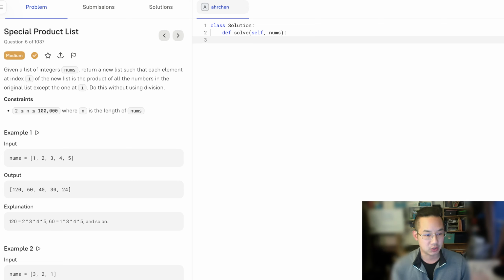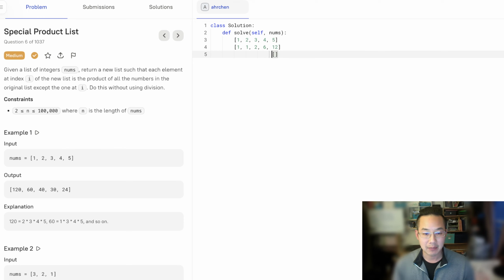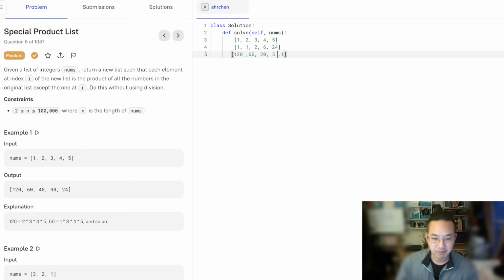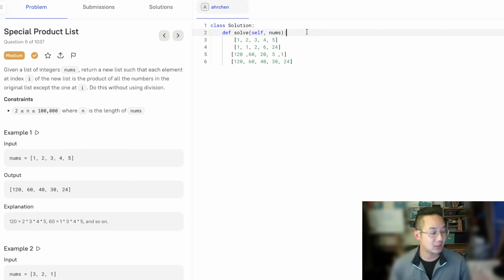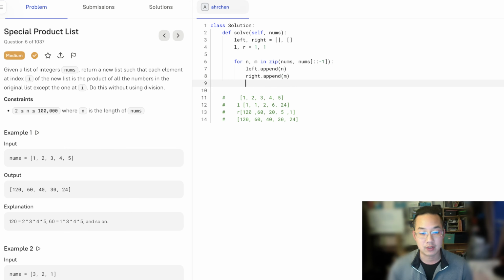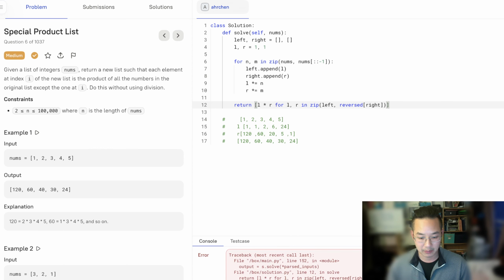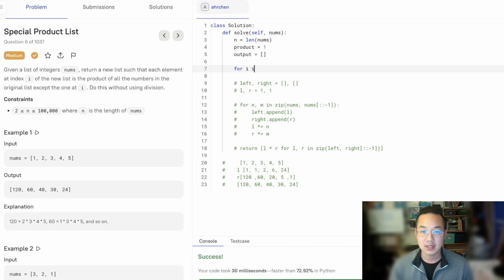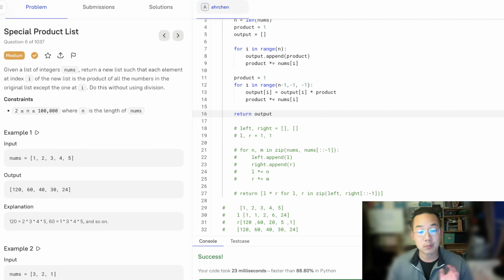Special Product List (binarysearch.com) Product of Array Except Self (leetcode)